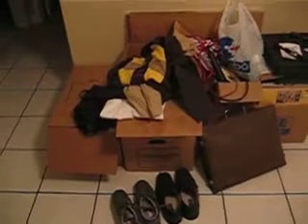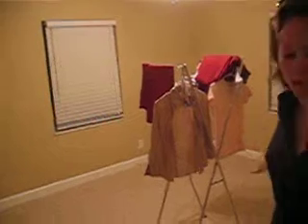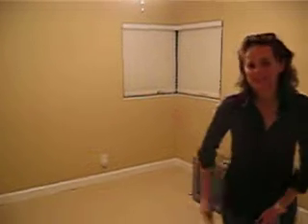Anna and Svenja's New House - Part 1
Anna gives us a tour of their new house. (Part 1)